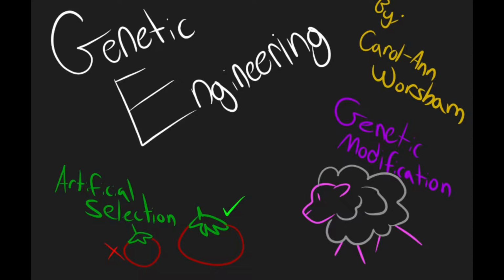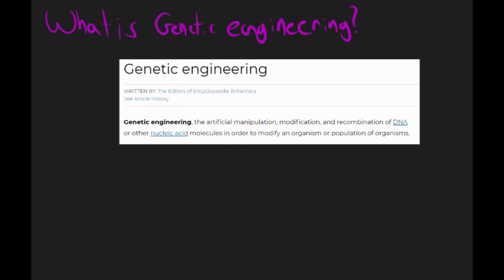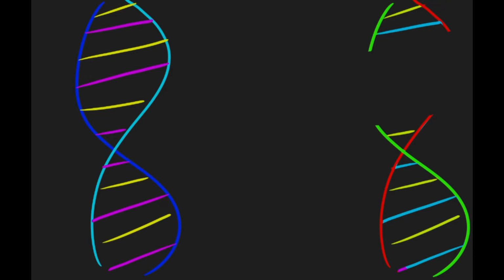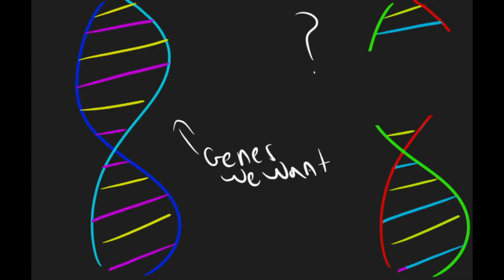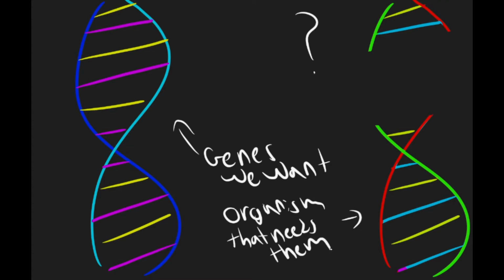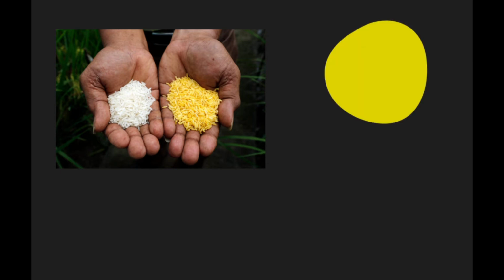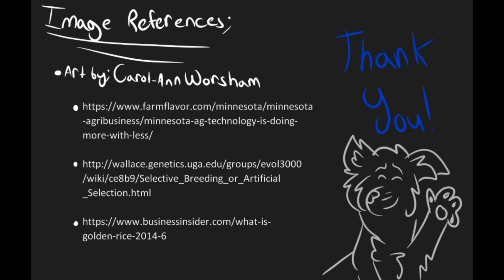Genetic Engineering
A lesson on Genetic Engineering, created by Carol-Ann Grace Worsham, for Intro to Agriculture Class